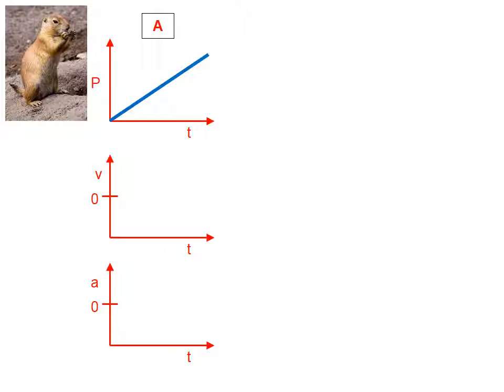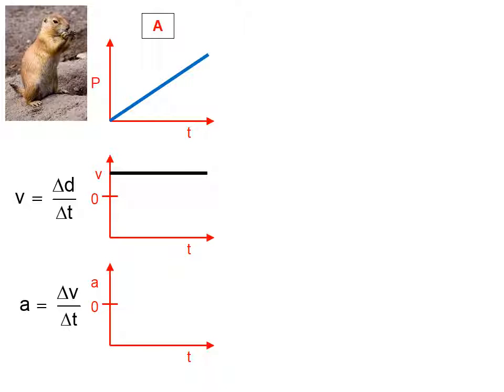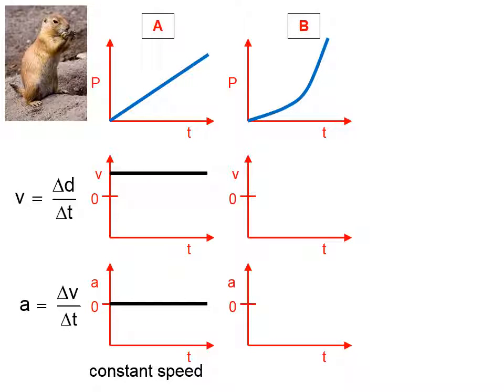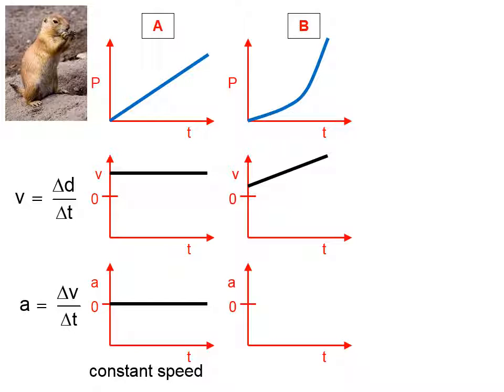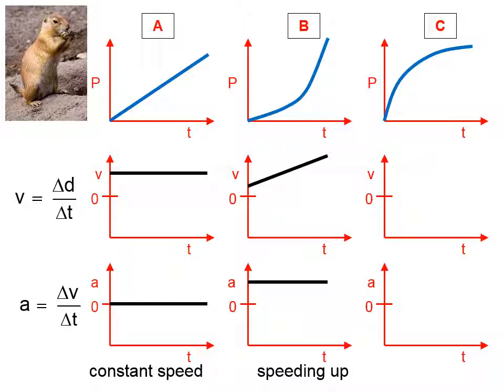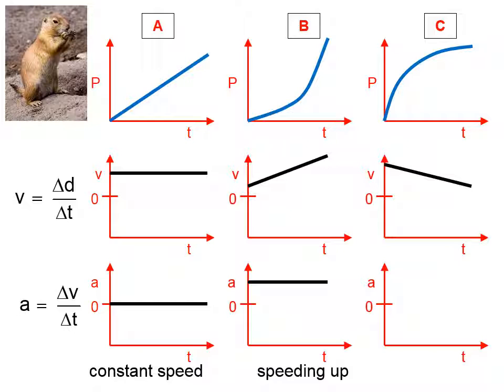1d42 Graphical Analysis of 1-D Motion, Part 5